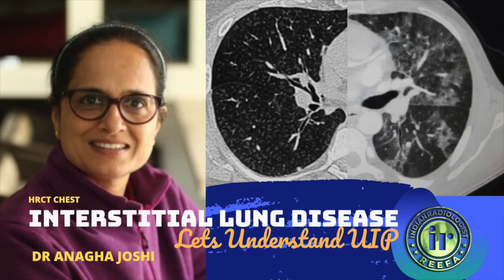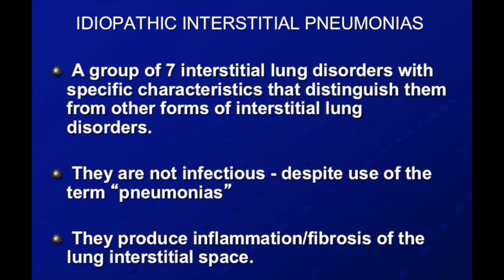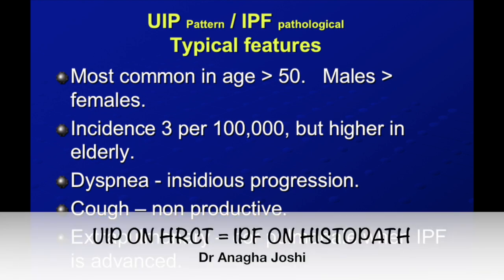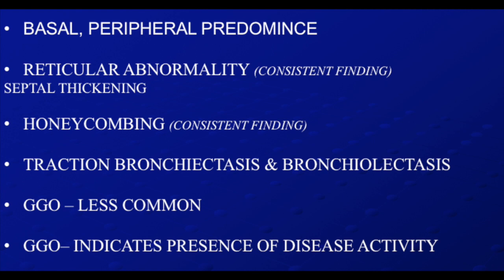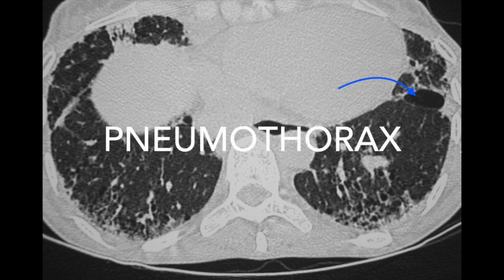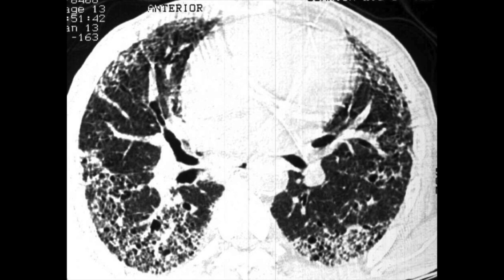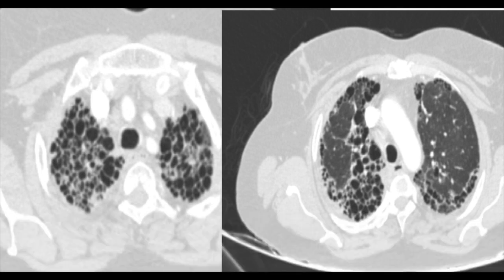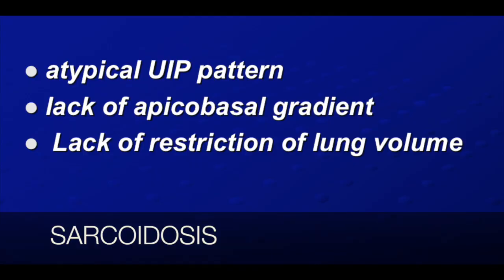HRCT INTERSTITIAL LUNG DISEASE | UIP | ANAGHA JOSHI | CT VIDEO TUTORIAL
Basics of Usual Interstitial Pneumonitis (UIP) on HRCT, and differentiate between types of UIP - Typical & Atypical patterns. Value of HRCT in diagnosing Interstitial Lung Disease